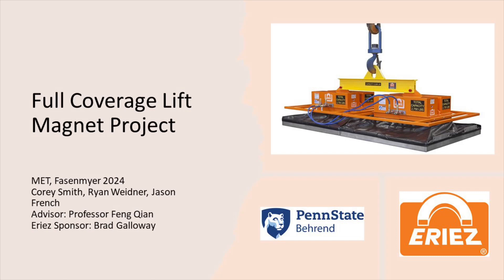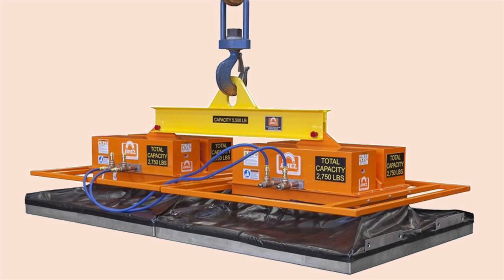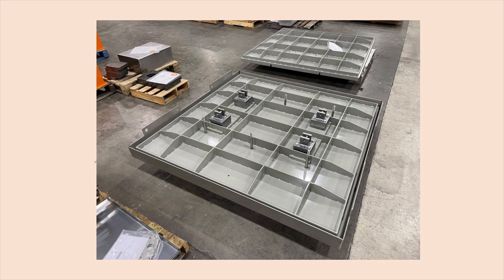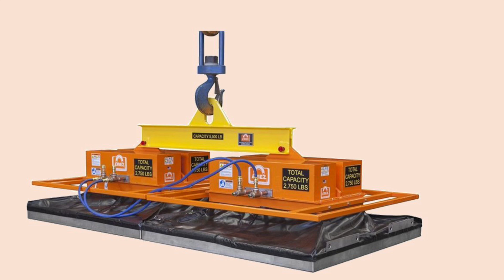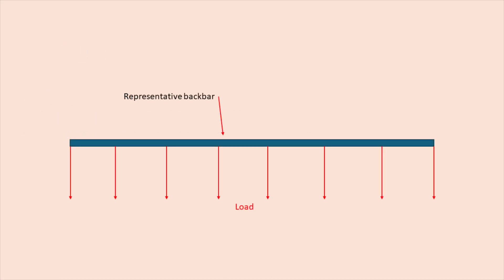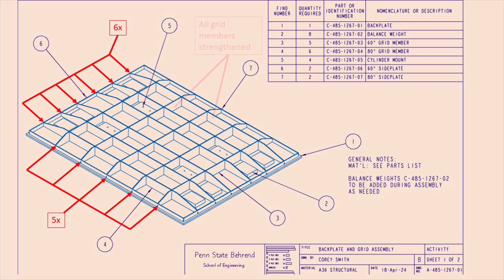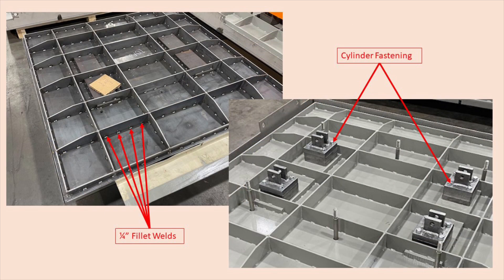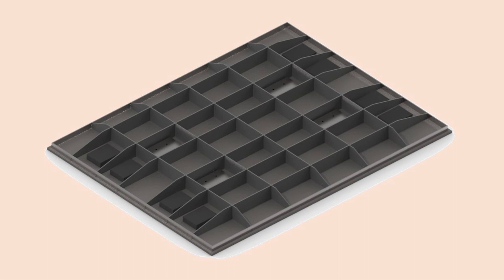Extend Size of Full-Coverage Lift Magnet Line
Dr. Feng Qian, faculty adviser
Team;
Jason French, Corey Smith, Ryan Weidner